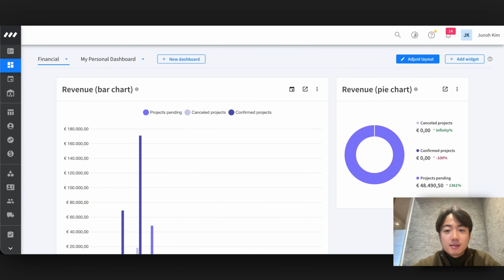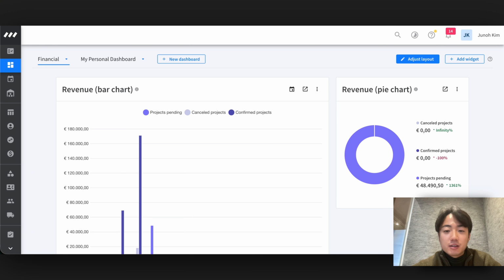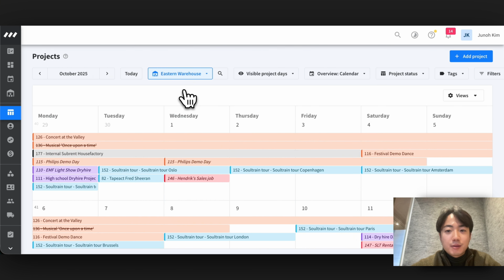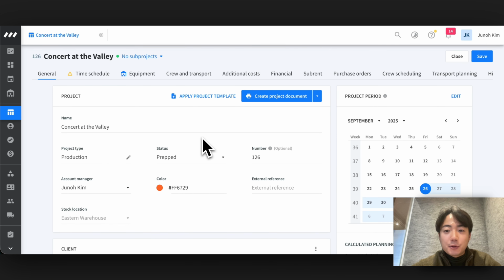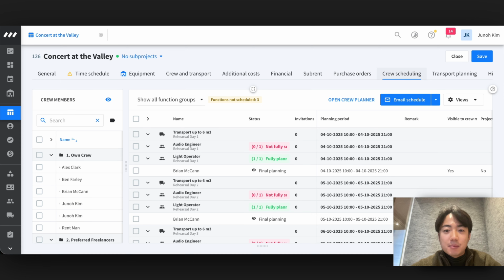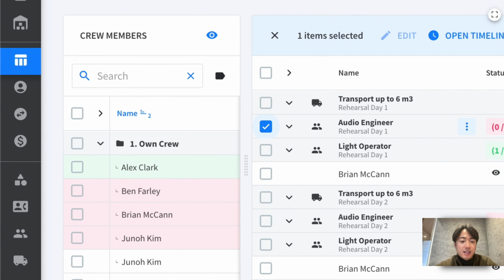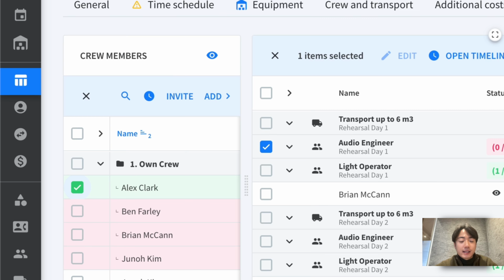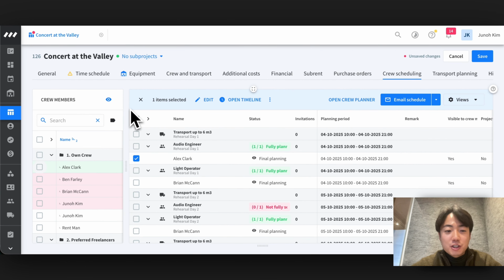Rentman Tutorial | How to Schedule Crew for a Project